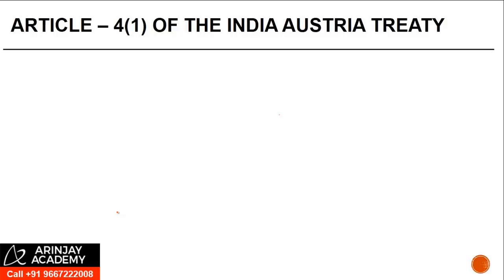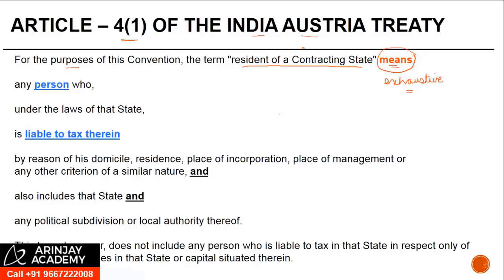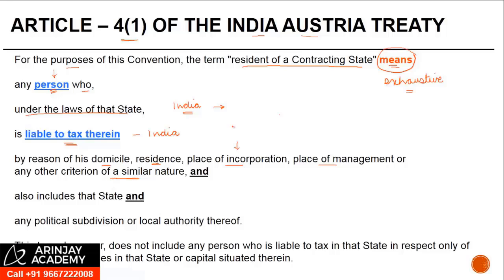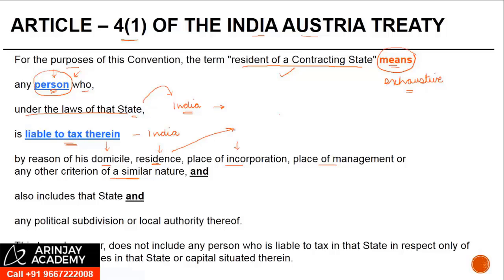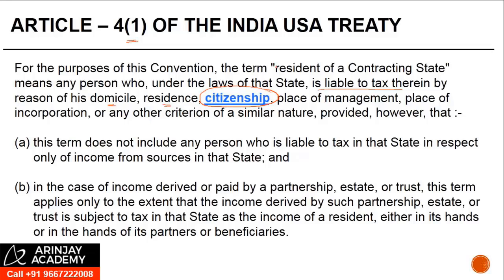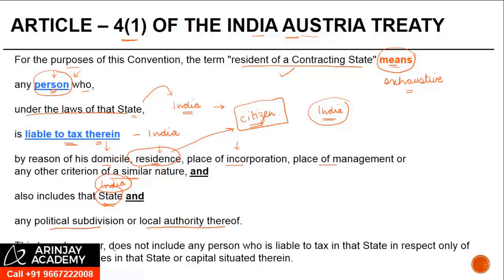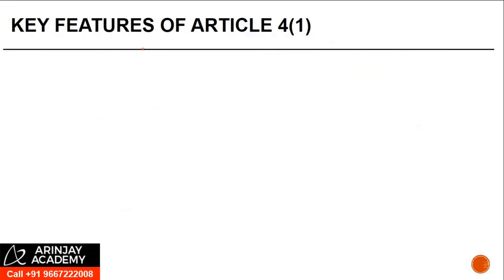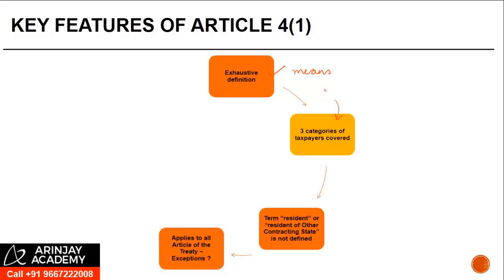Who is Resident in International Tax - CA Final International Tax Paper 6C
In this video you will learn about meaning of resident under Article 4 of DTAA "